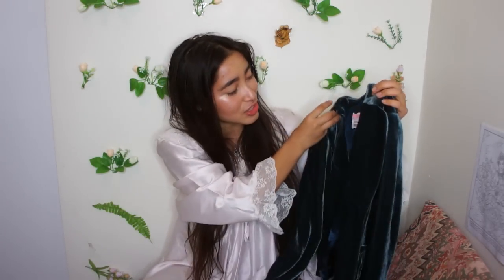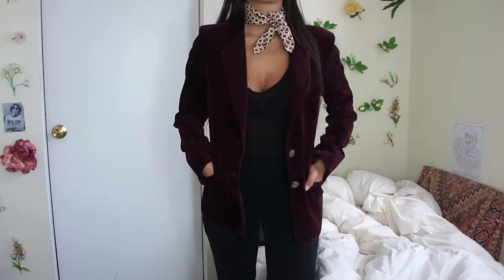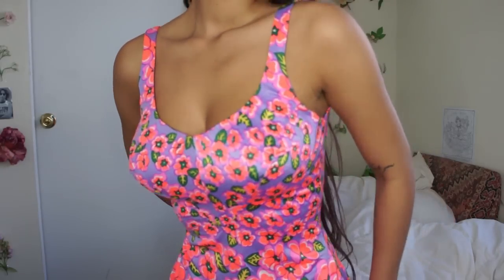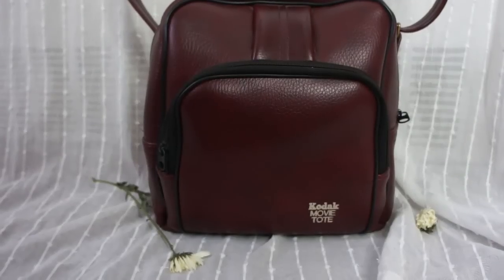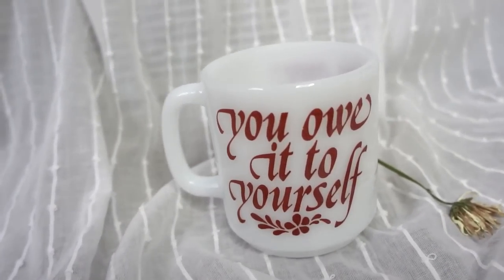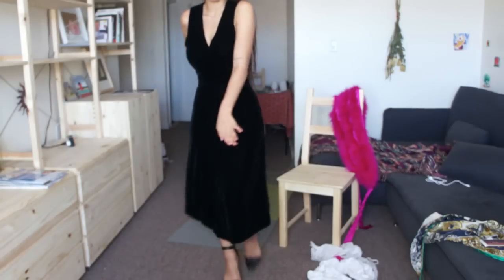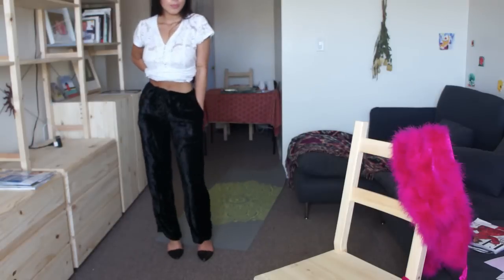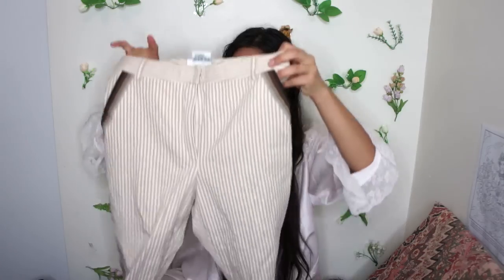RETRO INSPIRED THRIFT HAUL | TRY - ON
Some retro inspired thrift finds! My favorites include the Audrey Hepburn dress and the vintage floral bathing suit. I can't wait to show you the outfits I create with these pieces eeep!

Hitomi Mochizuki
P.O .Box 1725 New York, NY, 10150

P.S. Don't send me clothes! I realized that I really don't need anything more in my life, so donate those extra pieces u don't want! :))

for sending me these amazing pieces!!